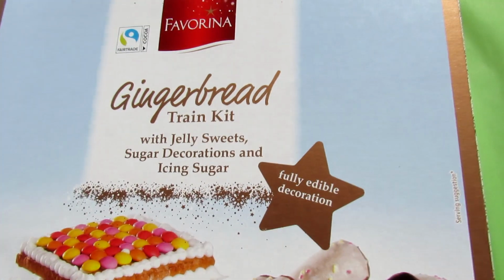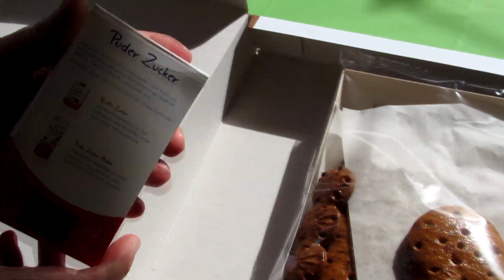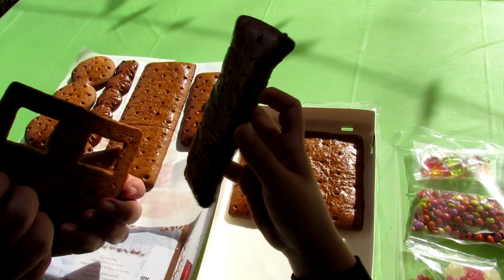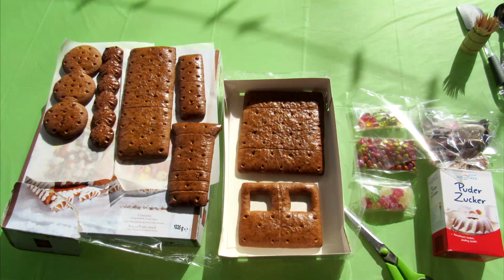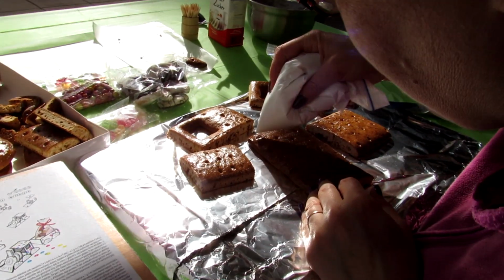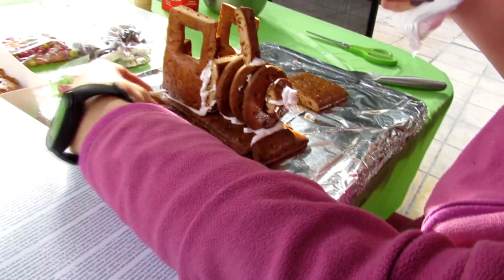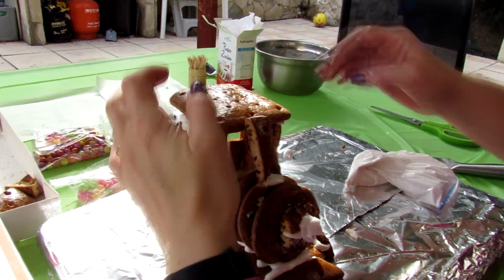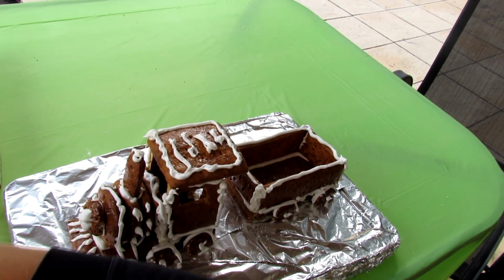Favorina Gingerbread Train Kit from Lidl. How To Assemble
We assembled a Gingerbread Train kit from Lidl.
Contains: Gingerbread, icing sugar, sugar decorations, jelly sweets...  white of egg.